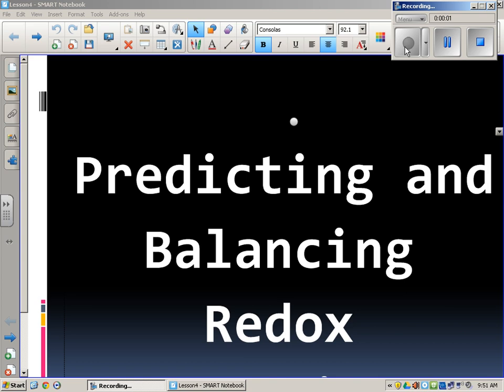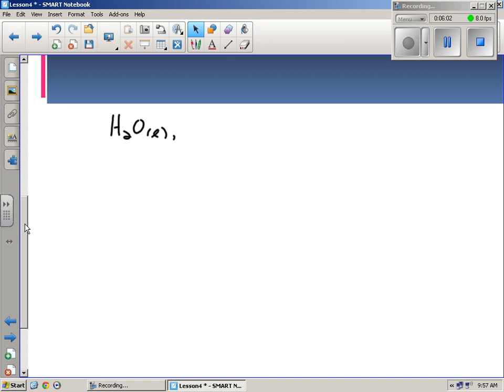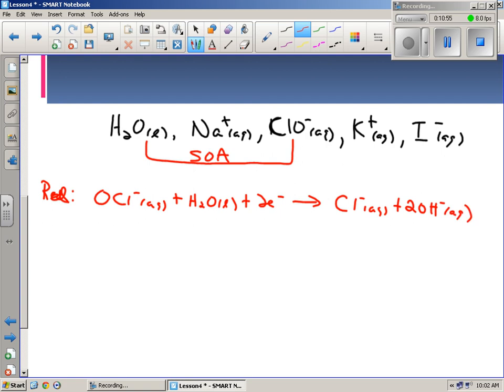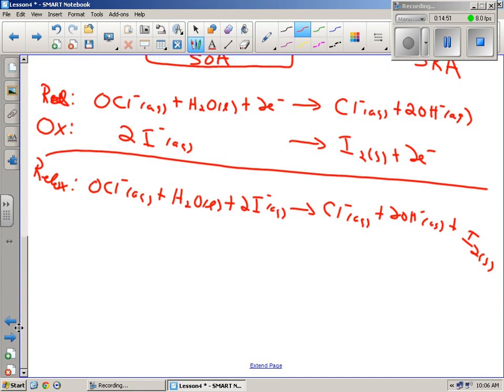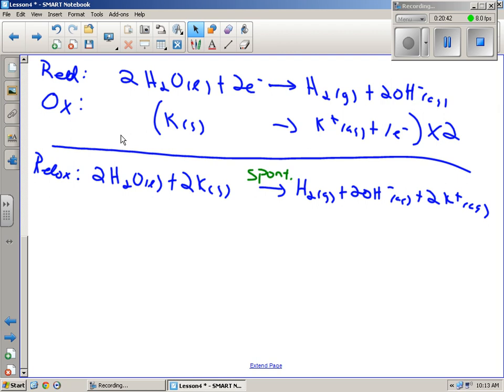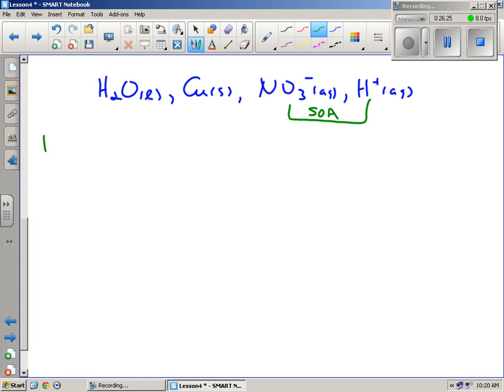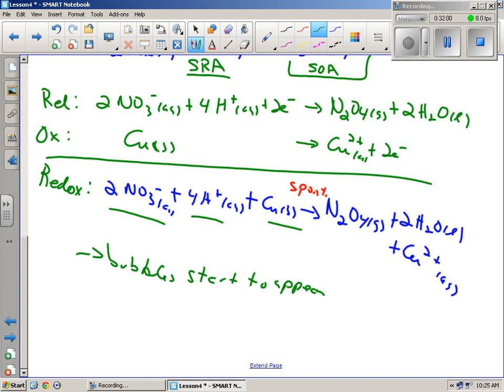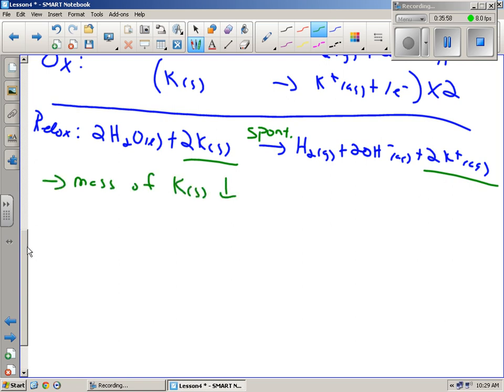Chem 30 Unit 2 Lesson 4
5-Step Predicting Redox reactions